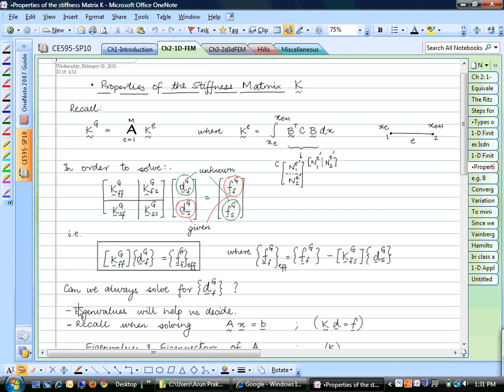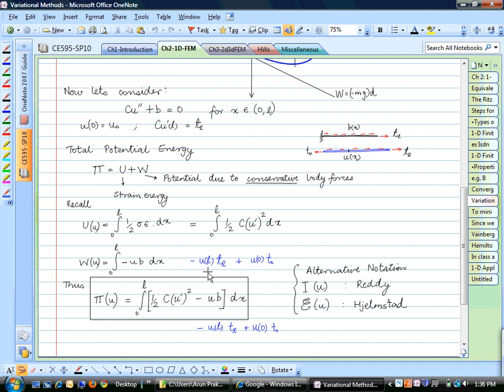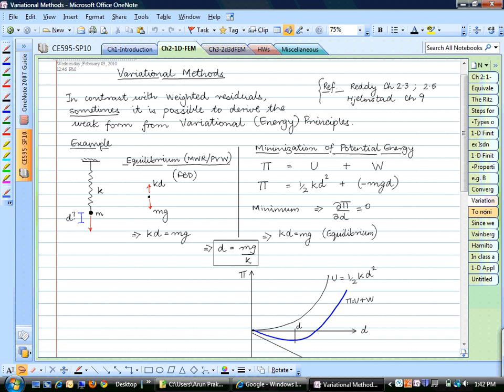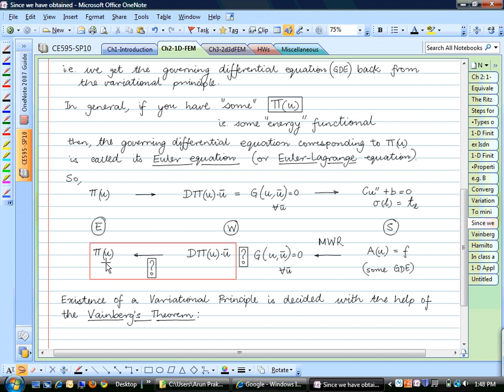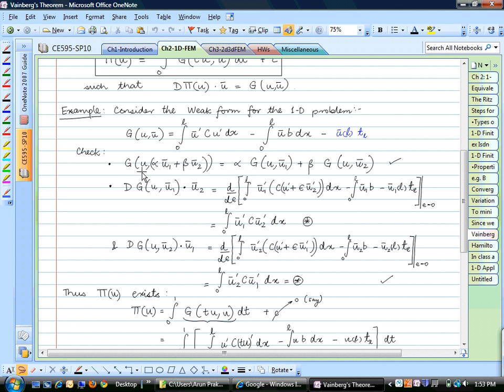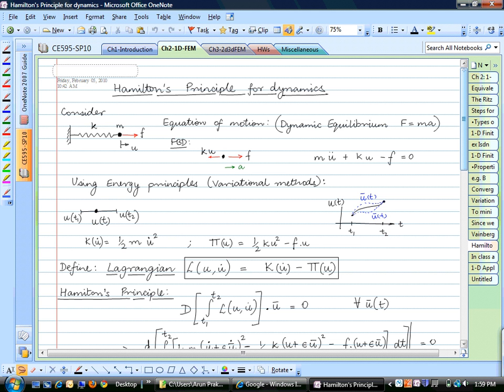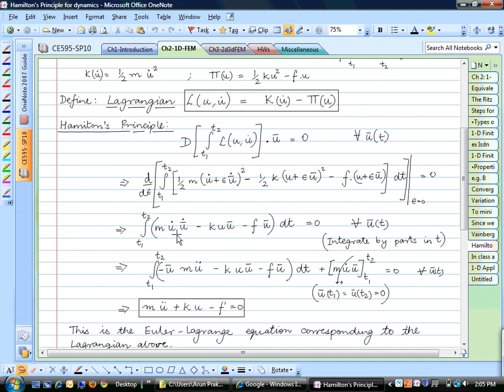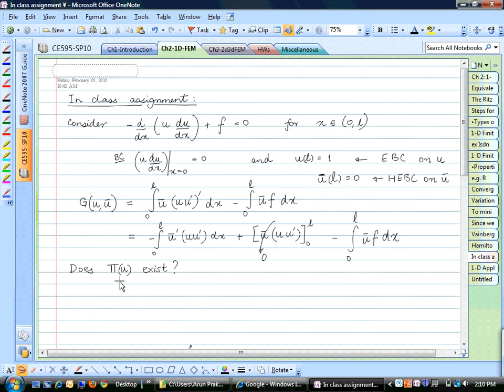CE 595 Finite Elements in Elasticity - Lec11